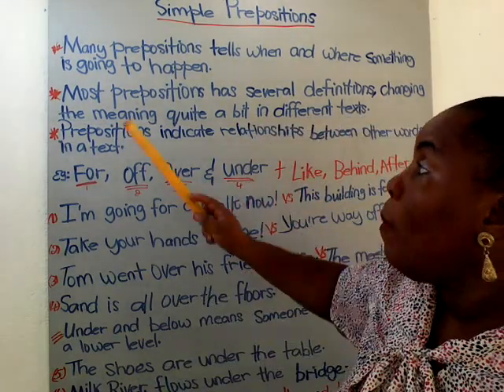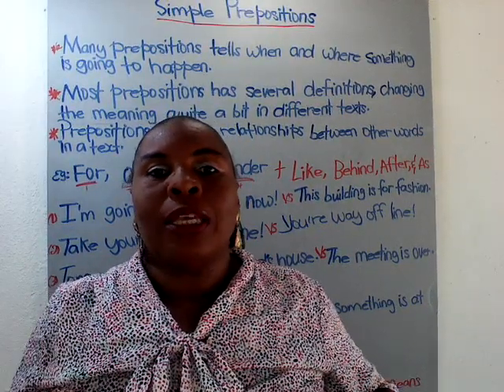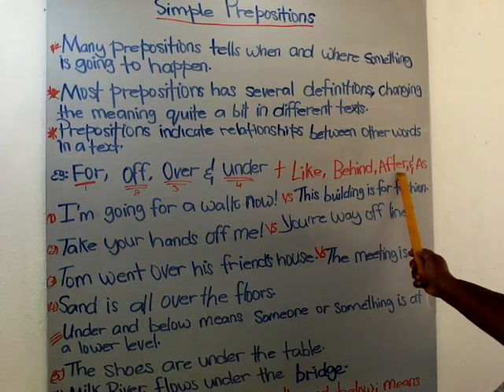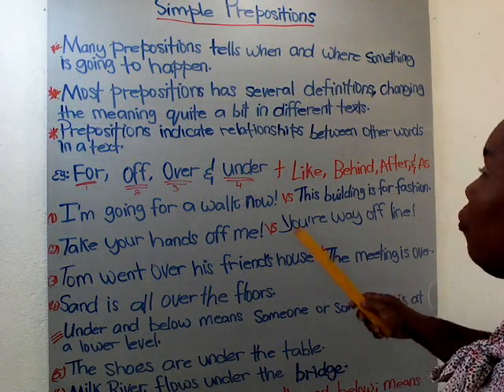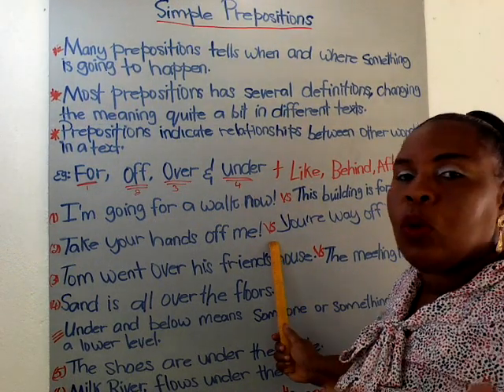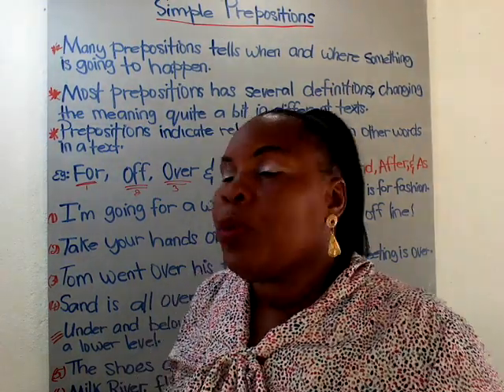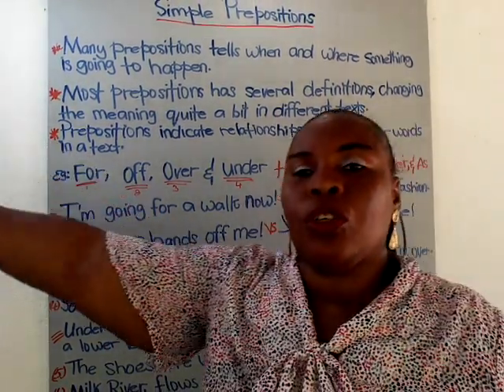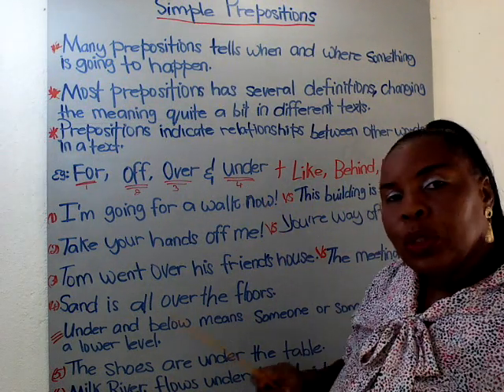English Lesson - Preposition Made Simple For You... Care To Join Me In This Lesson? #127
English Lesson... Preposition Made Simple For You

Hello, To My Lovely Viewers!
My name is Constance, and thank much for being here!
In this lesson we are going to be discussing the functions of preposition and the different ways in which they work or operate in our sentences.
Examples will be displayed on the writing board which will allow you to have a better understanding of how to use these words known as prepositions.
Please, keep in mind that prepositions changes from one sentence to the  next, and  using them at the end of the your sentences is not a grammatical error. Therefore, it is quite alright to have them at the end of your sentences.
I hope with this lesson, you will have a better understanding of what prepositions are and how they can be used in your writing.
Thanks for visiting this channel and watching this lesson, and I hope you will join me in my next class.
But, even more importantly, I would love for you to join this family of learning  by subscribing to this channel, sharing these videos, leaving a comment and also giving a thumbs up to each video you have watched.
Once again, I thank you, for being here, and hoping you'll join me in my next video lesson. Until then, bye!